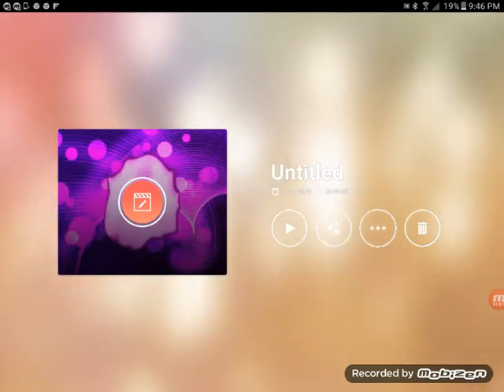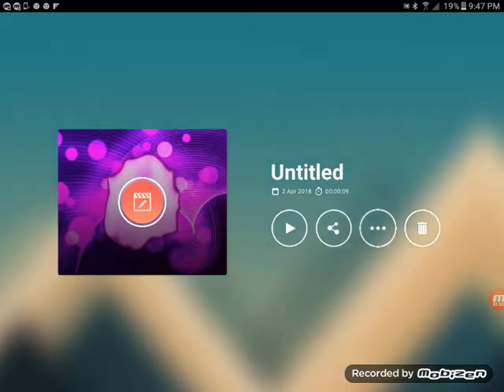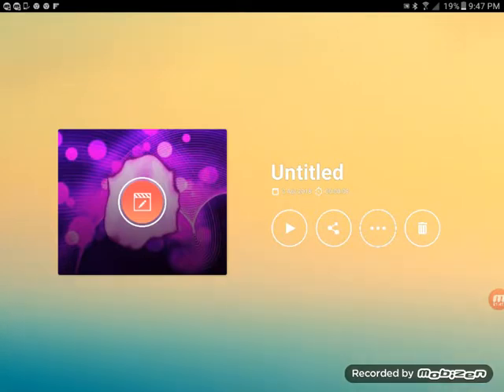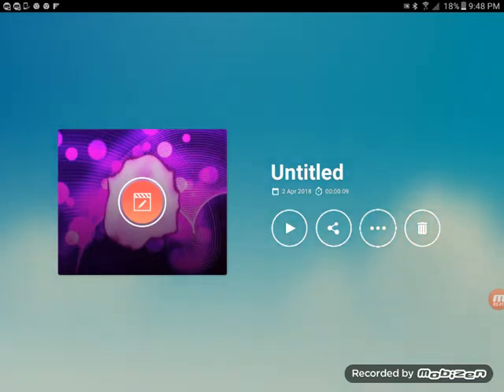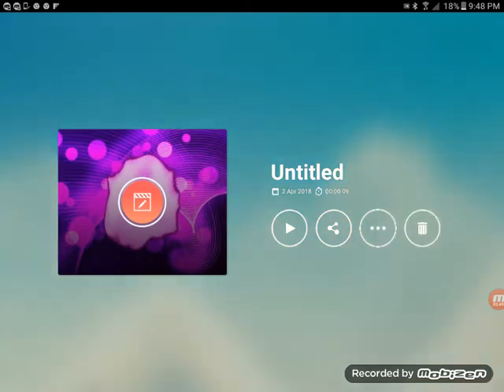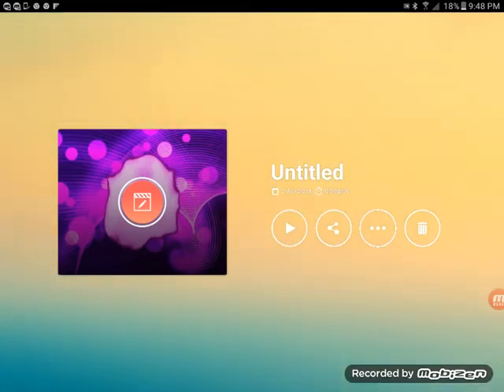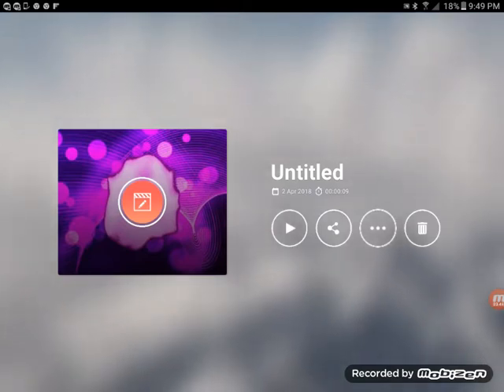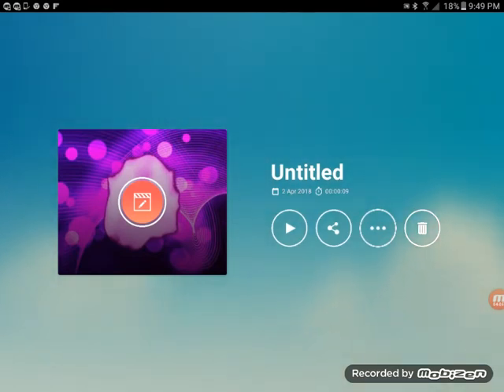My INTRO 2|PLEASE HELP ME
Kine master intros this is all new to me